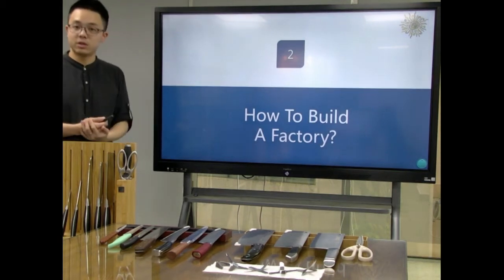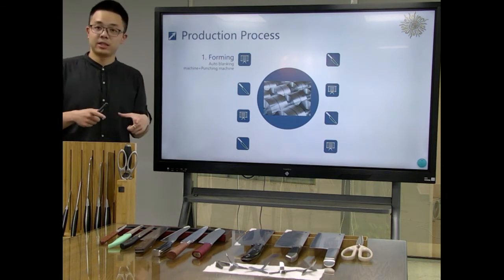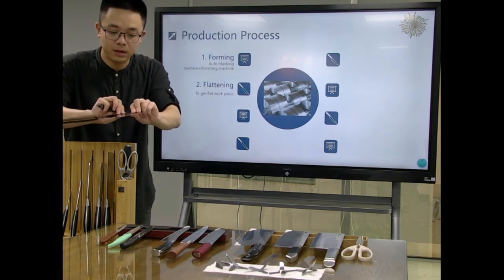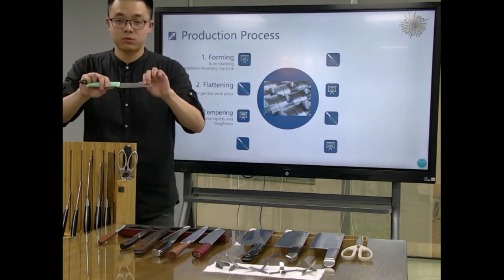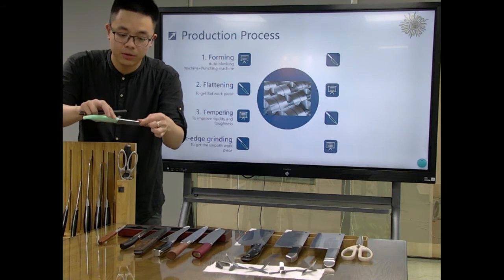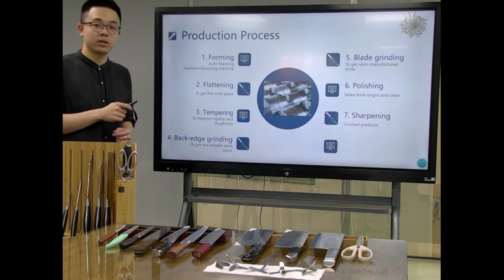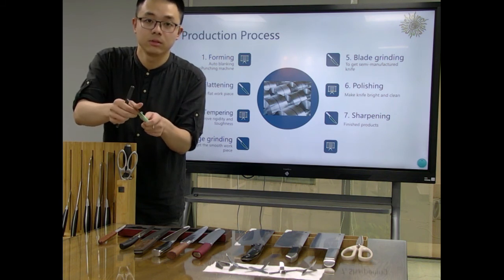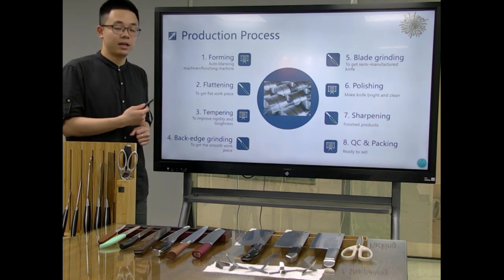How to make kitchen knife - 03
How To Build A Knife Factory?
1. Forming. Auto feeder, blanking machine + Punching machine
2. Flattening
. To get flat work piece
3. Tempering. To improve rigidity and toughness
4. Back-edge grinding. To get the smooth work piece
5. Blade grinding
. To get semi-manufactured knife
6. Polishing
. Make knife bright and clean
7. Sharpening
. Finished products
8. QC & Packing. Knife is finished and ready to sell

Sun Glory Industry International Ltd.
Jameson Zheng
Sales engineer
Office: Rm1004, Peace Plaza, No. 362-366, Huangshidong Road, Yuexiu, Guangzhou, Guangdong, China.